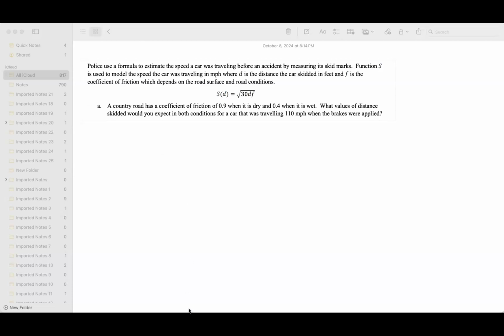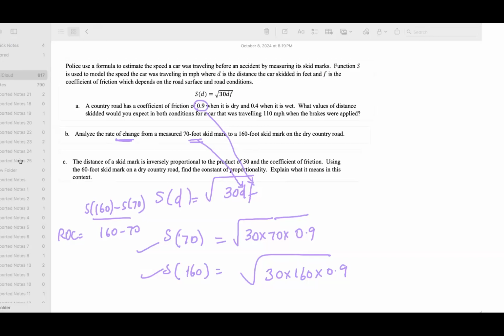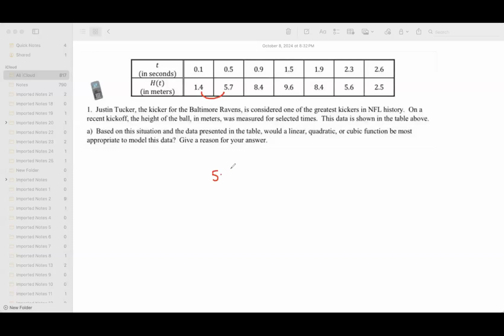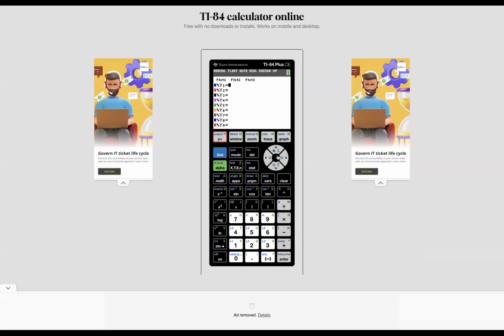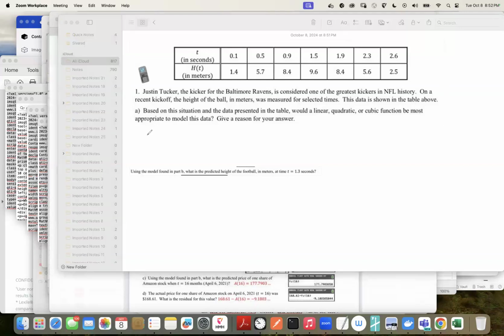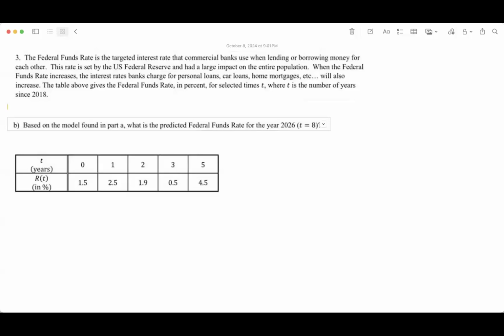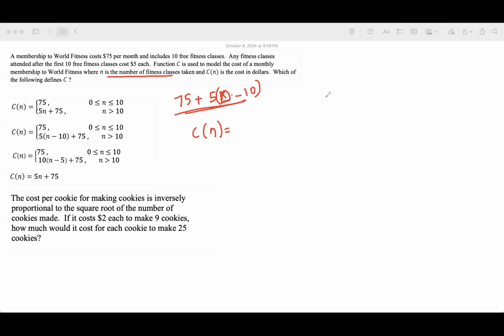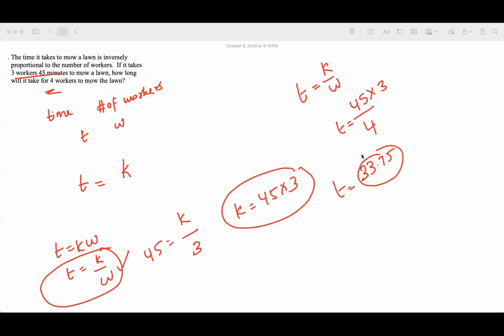2024_10_09_00-09-44 Priya Rajans Personal Meeting Room shared_screen